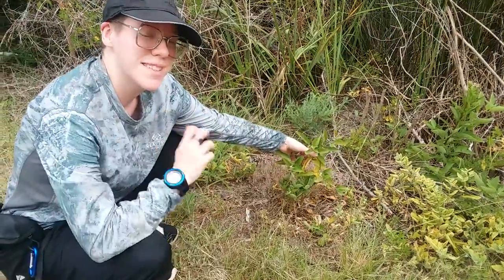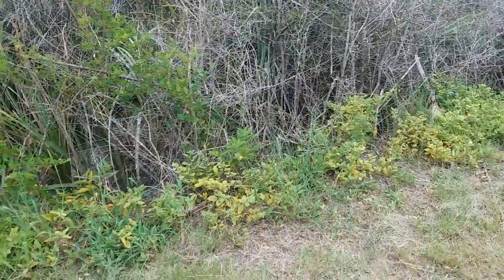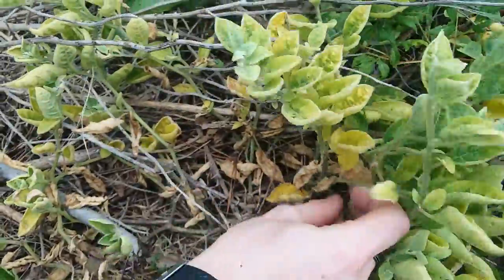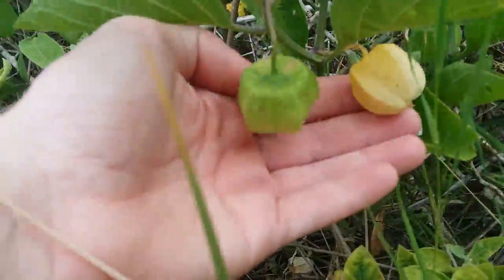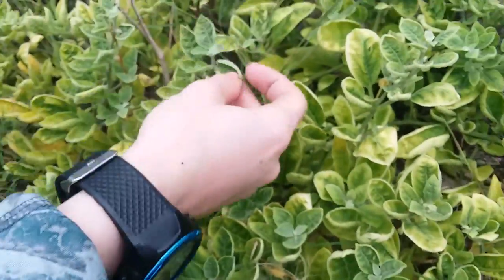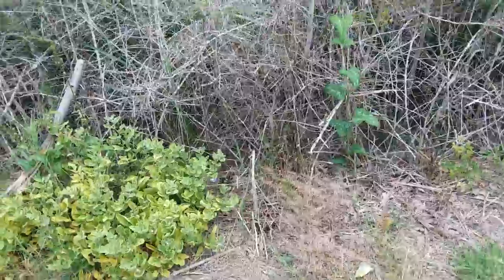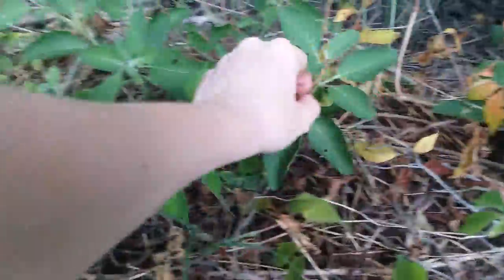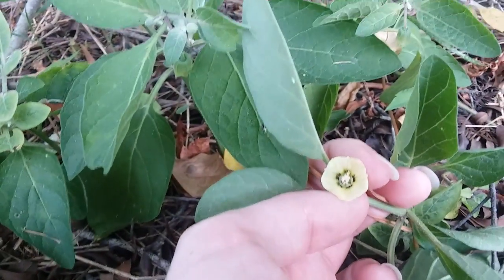Physalis Walteri - Dune Groundcherry, Bell's Landing, Savannah, Georgia, August 3rd 2022